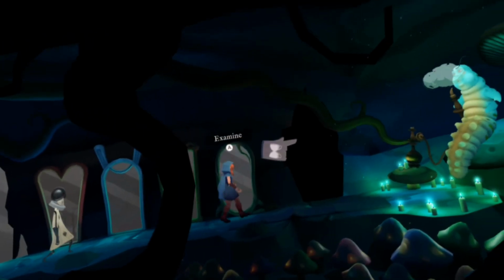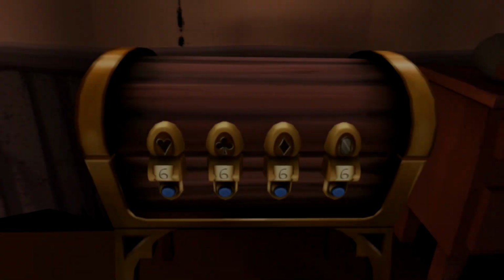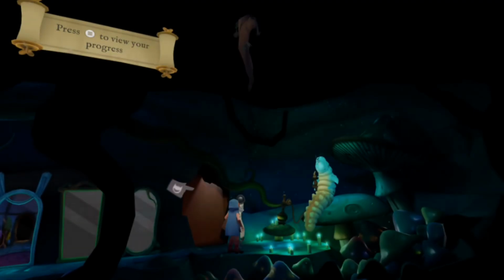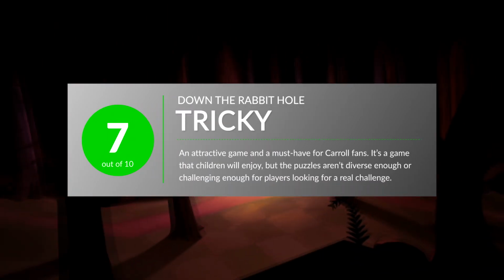Down the Rabbit Hole VR Review | Pocket Wonderland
Down the Rabbit Hole on Meta Quest — Cortopia's diorama-style Alice in Wonderland prequel with rotating miniature environments.
Lovely art, pleasant puzzles, generous fan service — short on length and challenge for non-Carroll readers.

Down the Rabbit Hole brings an original Alice in Wonderland prequel to Meta Quest as a rotating 360-degree diorama you manipulate with your hands. The art direction is gorgeous, the soundtrack is gently surreal, and the Carroll references hit hard for fans of the books. The downside: puzzles are simple, hidden invitations sometimes require blind flailing, and the whole adventure wraps up well short of comparable Quest puzzlers like Red Matter.

Game: Down the Rabbit Hole
Developer: Cortopia Studios
Released: 2020
Platforms tested: Meta Quest

Review copy provided by the developer. 6DOF Reviews accepts review copies, never takes money, never promises coverage, and never trades favors. Honest take, no strings.

If you buy any of the below through our links, Amazon gives us a cut at no cost to you. Even unrelated purchases from the same visit count.

Our recommended standalone headset for modern VR reviews.

BOBOVR S3 Pro Battery Combo
Counterweight head strap that extends play time and balances the Quest 3.

AMVR Controller Grips for Quest 3
Silicone grips that save your controllers from the inevitable wall-slap.